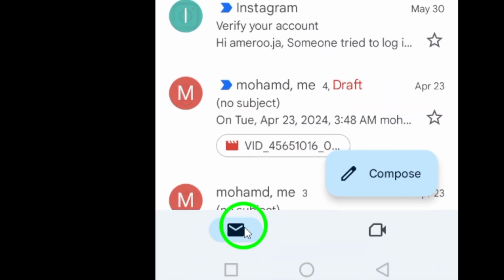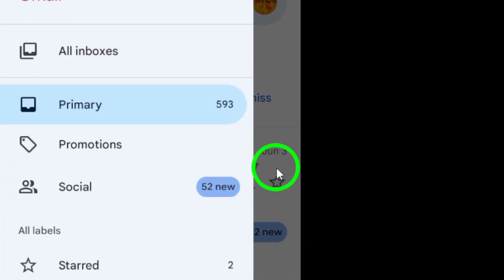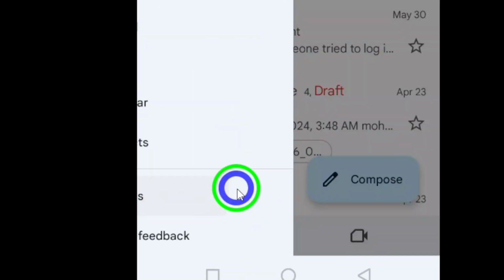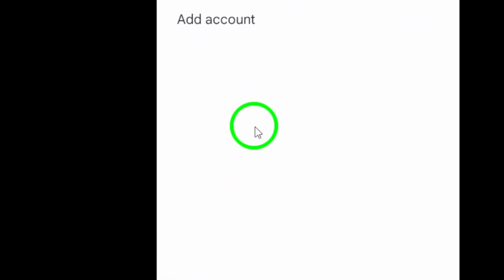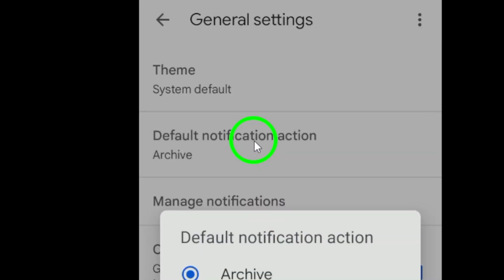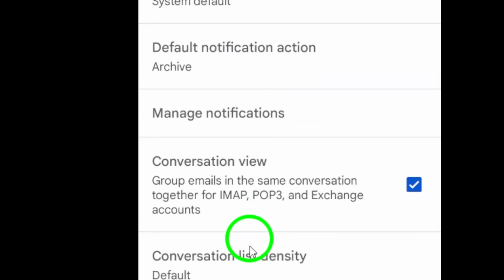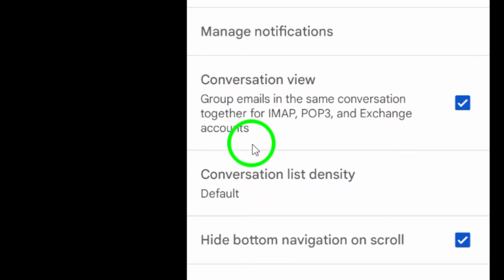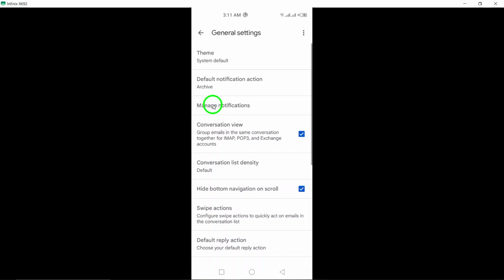How To Silent Calls Ringtone From Specific Chat on Gmail (Updated)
Learn how to silence calls and notifications from specific chats on Gmail with this easy tutorial. Follow these simple steps:

1. Open the Gmail app on your android device.
2. Tap the chat icon at the bottom.
3. Open the chat you want.
4. Tap the contact name at the top.
5. Tap Mute.

Never be disturbed by unwanted notifications again with this helpful trick.